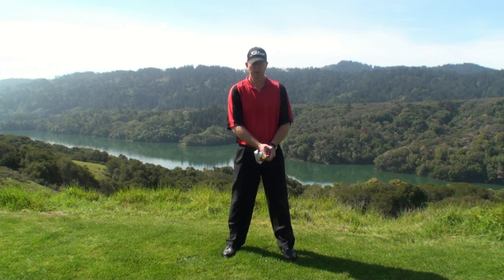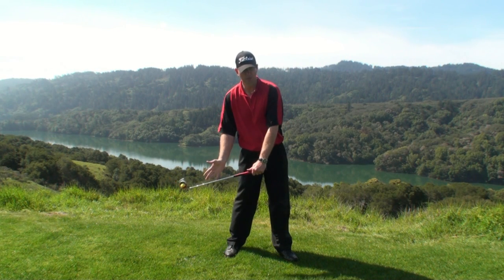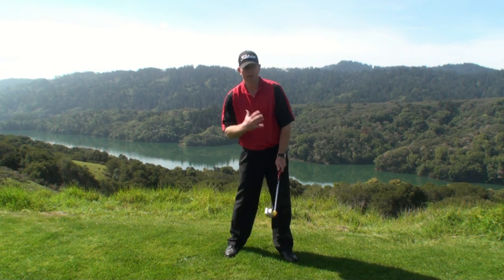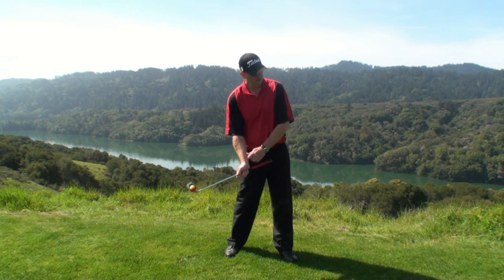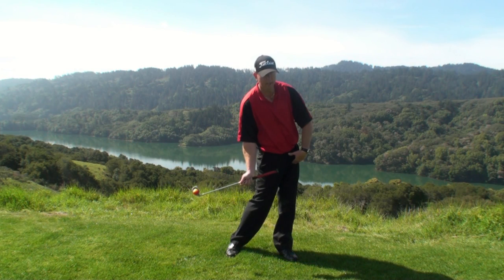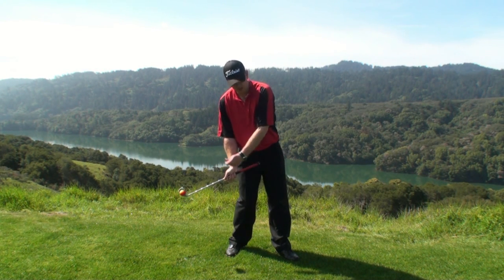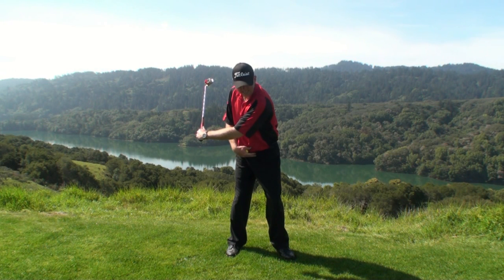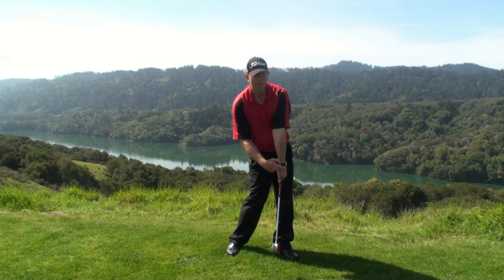Slinger Golf IMPACT DRILL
Finding the perfect golf swing begins with proper practice techniques.  The Slinger golf swing training club is a precision-crafted golf swing training club built to train your muscles to perform a correct golf swing, adding greater distance, accuracy, and consistency to your golf game. The Slinger training club teaches rhythm, tempo and timing, which combined with correct swing repetitions, are the keys to muscle memory and perfecting your golf swing. The Slinger training club provides precise, instant visual feedback of the ball's trajectory to self-correct and accelerate your golf swing development. This revolutionary, portable swing training club allows you to train indoors or outdoors, year-round - at home, office, hotels, parks, etc. 24/7  Trusted and used by top teaching golf professionals, the Slinger golf swing training club is affordable and the lifelong answer to a great golf swing and a better golf game.